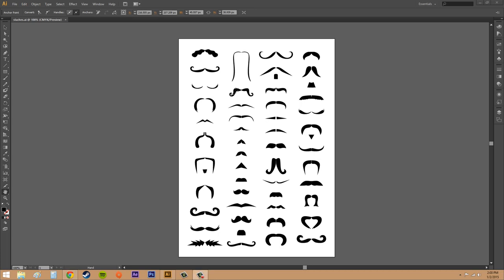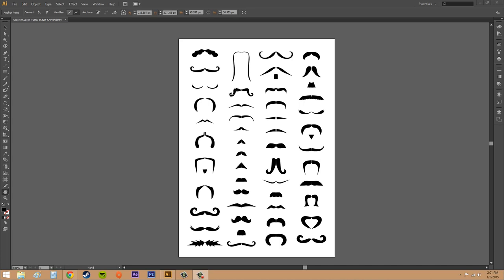05.Adobe Illustrator CS6 for Beginners - Tutorial 5 - Tools Panel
05.Adobe Illustrator CS6 for Beginners - Tutorial 5 - Tools Panel